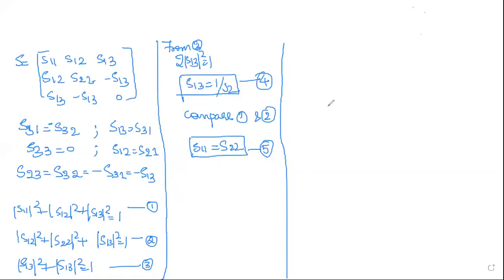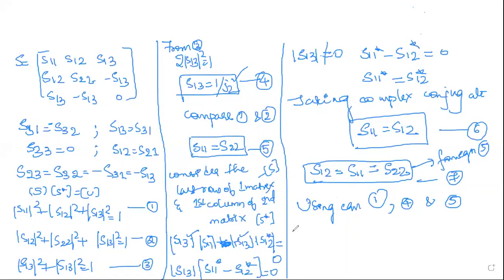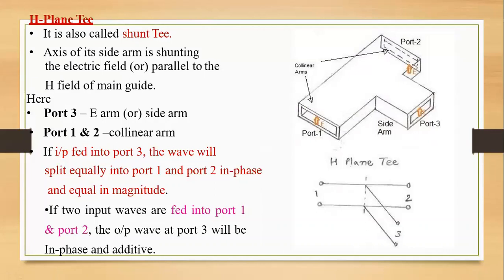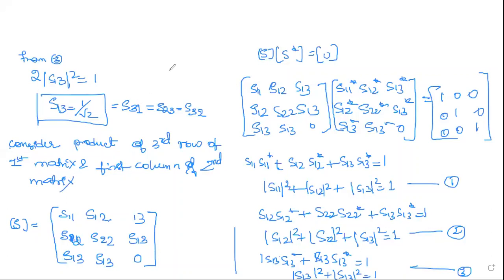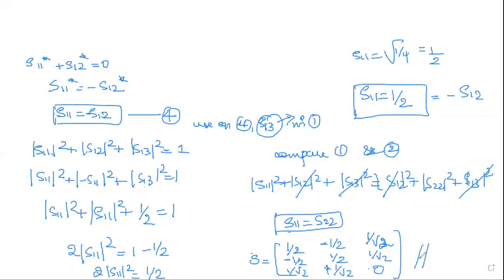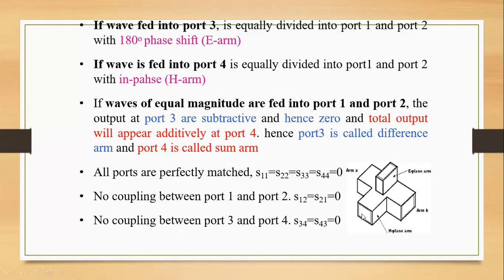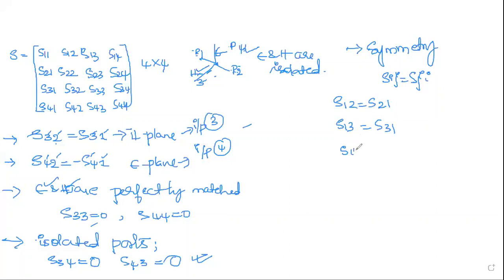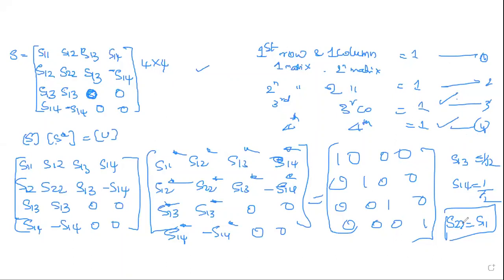Module-2: Microwave Network Theory & Passive Devices: Derivation of S -Matrix for E, H & Magic Tee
This section covers the concepts of Introduction & Derivation of S -Matrix for E-plane Tee, H-plane Tee & Magic Tee